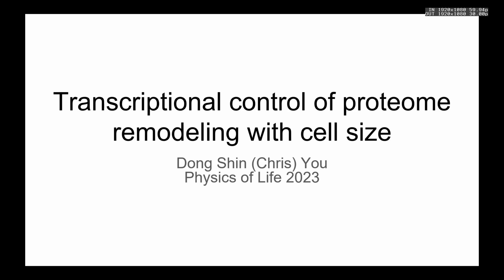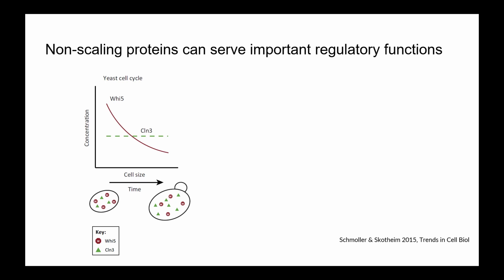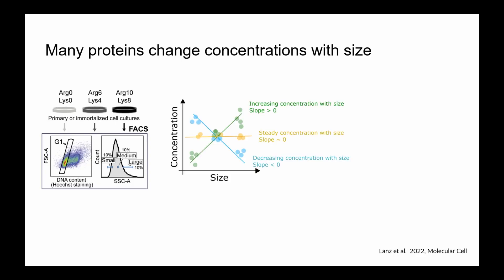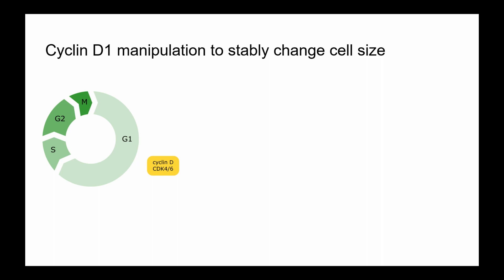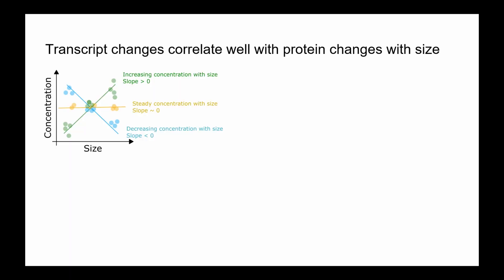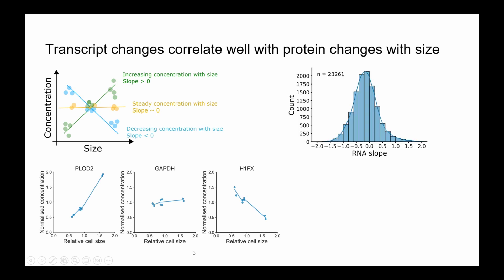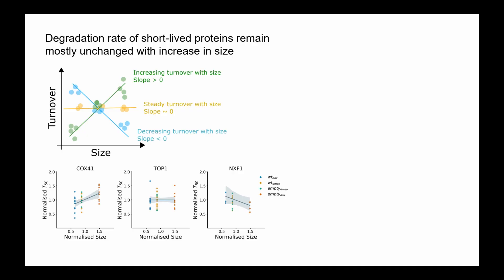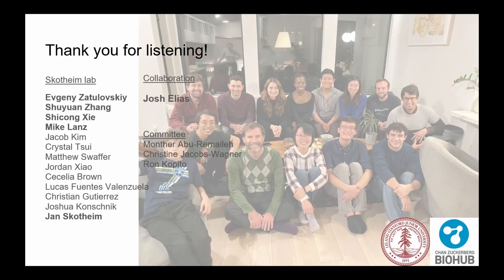Physics of Life: Dong Shin (Chris) Yu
Dong Shin (Chris) Yu; Transcriptional control of proteome remodeling with cell size. The Physics of Life Symposium was held at CZ Biohub San Francisco on January 23, 2023. Except for the keynote, all talks were given by non-PI members of labs.